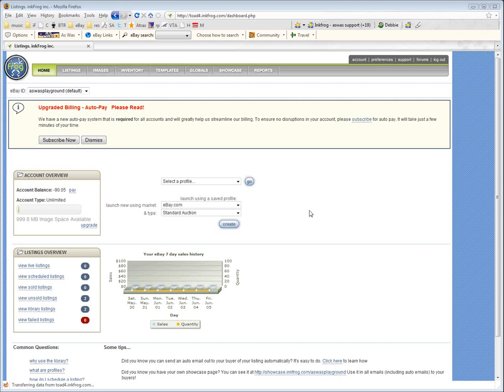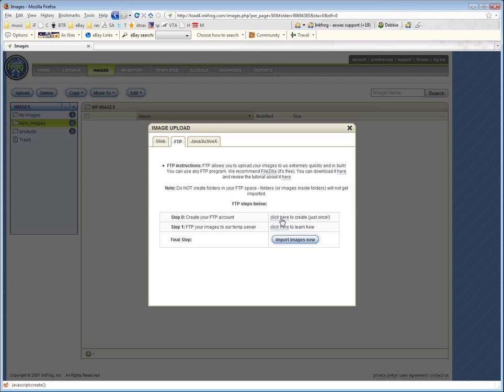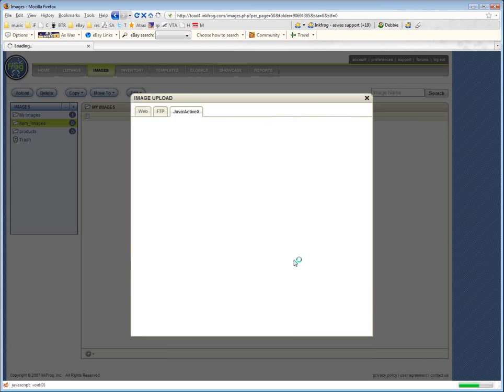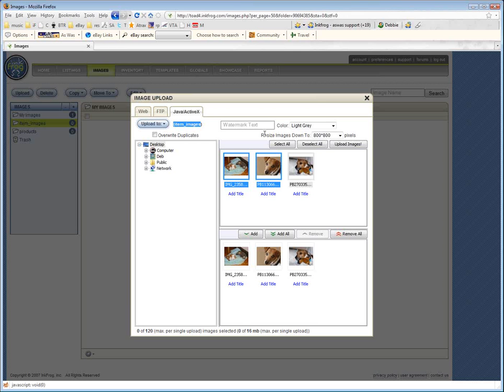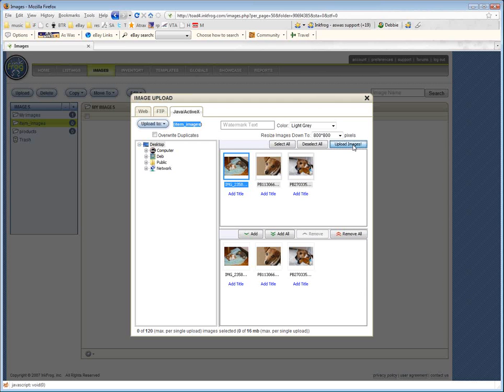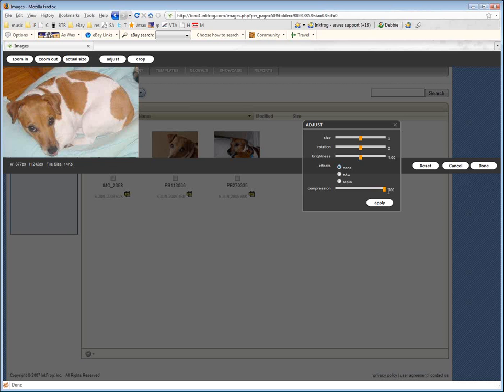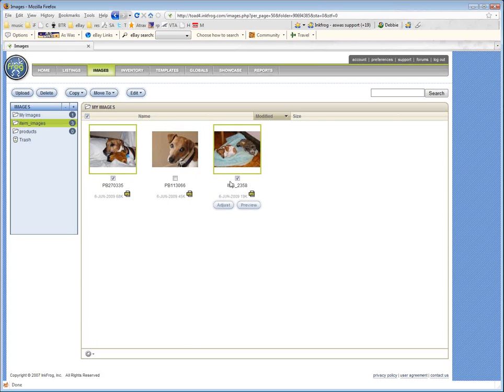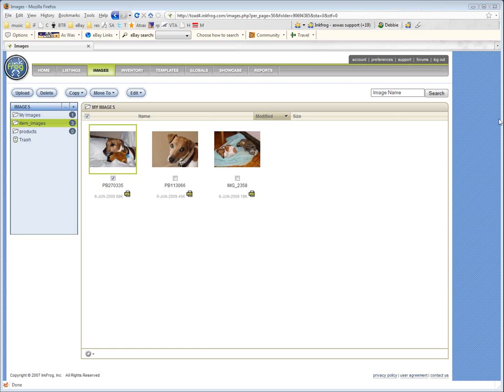Learning inkFrog: images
Learn how to work with images in inkFrog. Uploading, sorting, and editing.